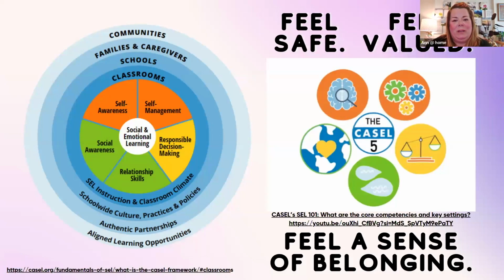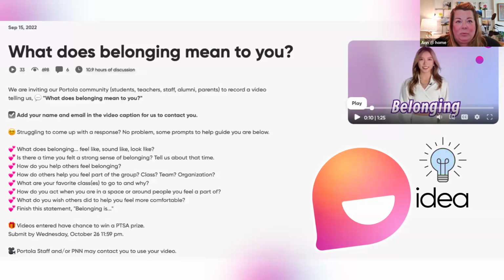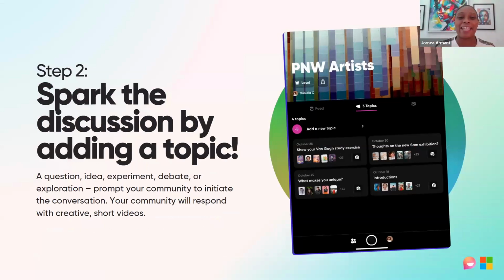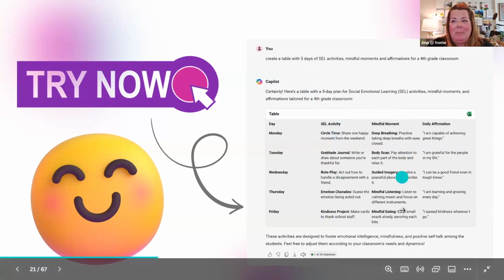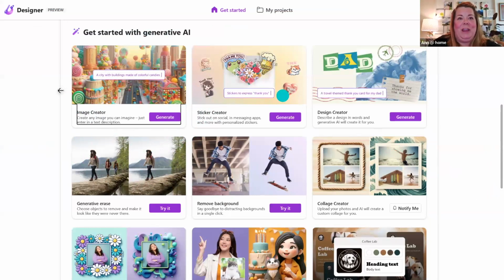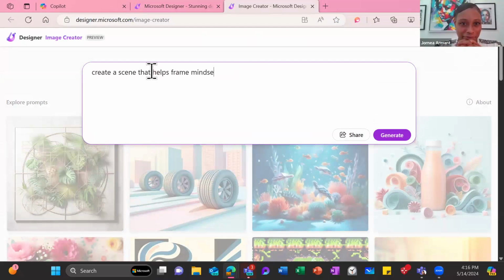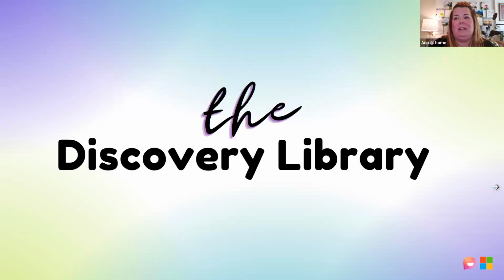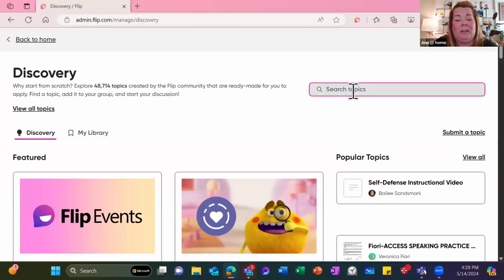Teacher Innovation Network EdTech Playground 2024-05-14 SEL and EdTech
Using Flip to Spark SEL Conversations with Jornea Armant & Ann Kozma